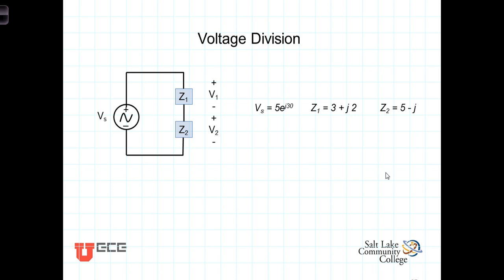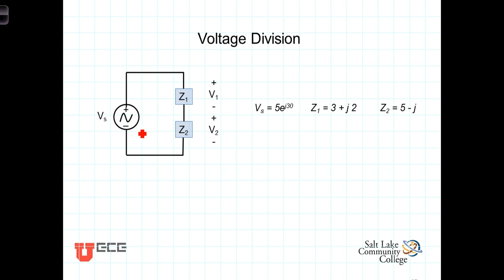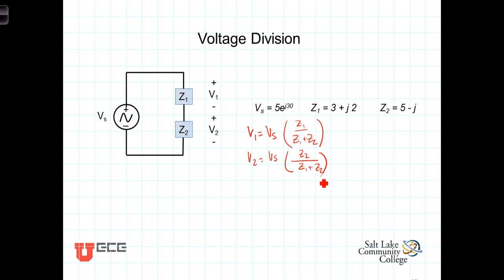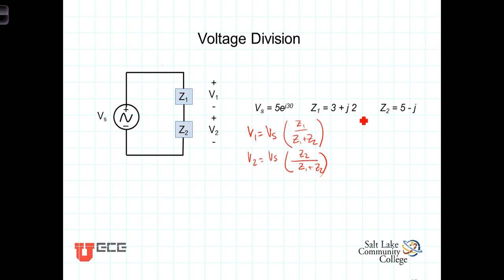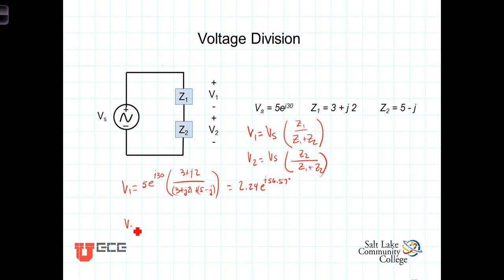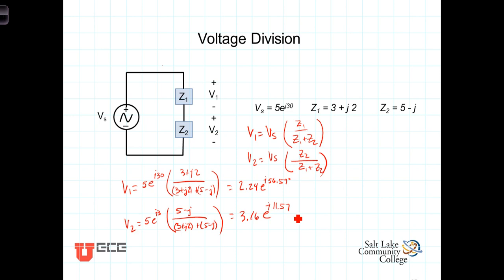L7 4 2 Voltage Division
Voltage division in the phasor domain